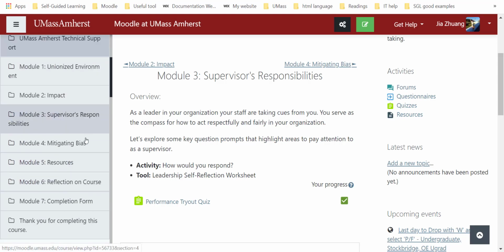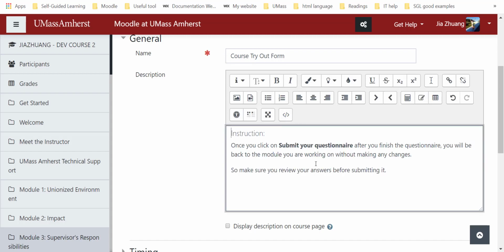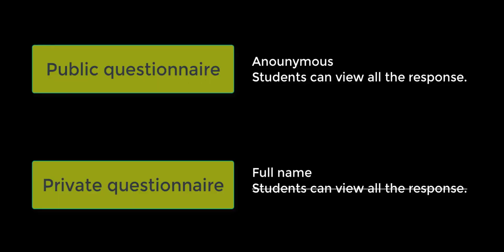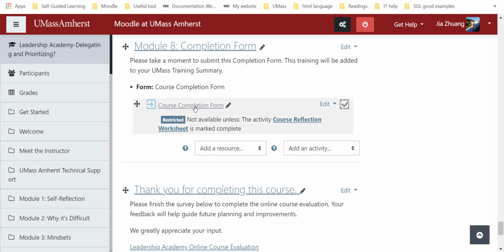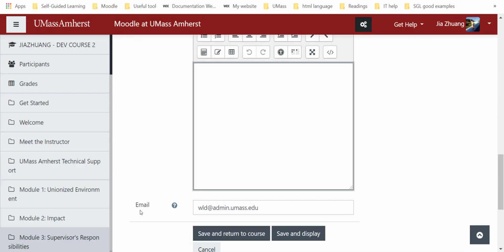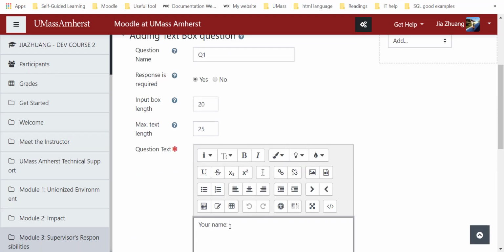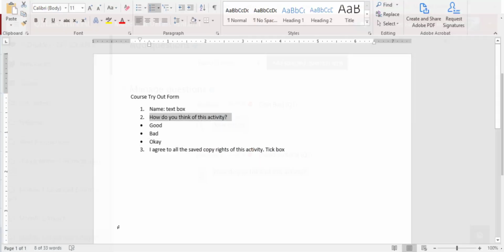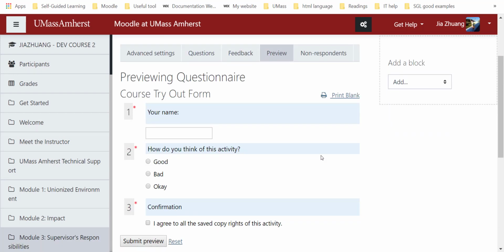Moodle Video Tutorial Part 5 - Questionnaire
After watching this video, you will be able to:
1. Distinguish the difference between Questionnaire and Quiz in Moodle
2. Create a Questionnaire in Moodle
3. Finish Questionnaire basic and advanced setting up
4. Add multiple choice, confirmation sentence question type to your Questionnaire